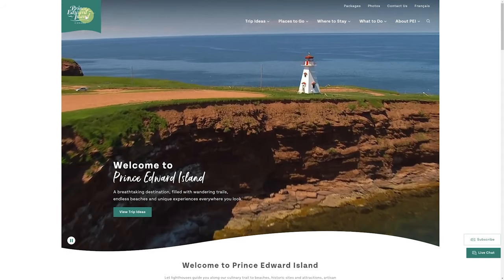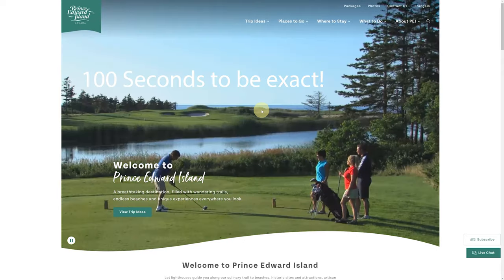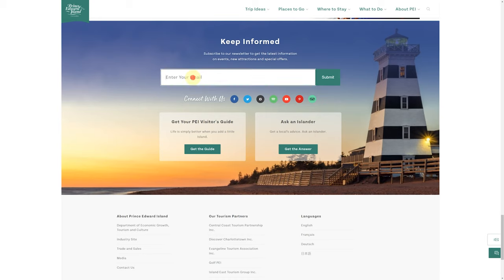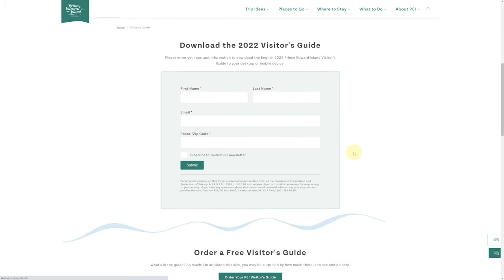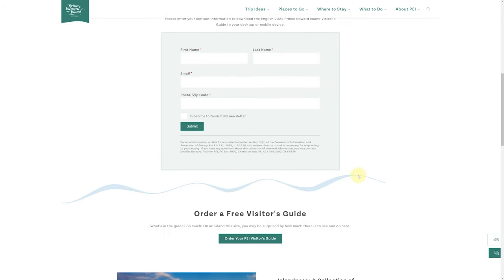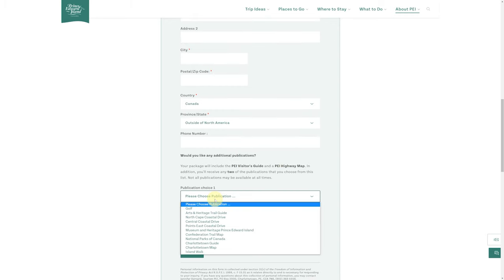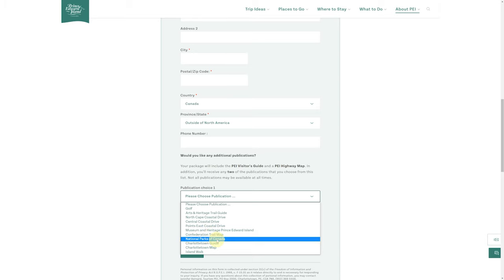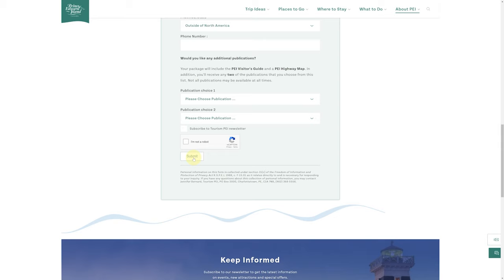Prince Edward Island Tourism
Prince Edward Island Tourism | PEI Tourism